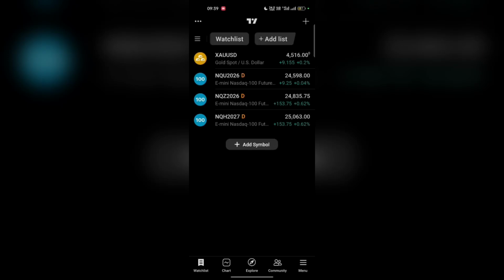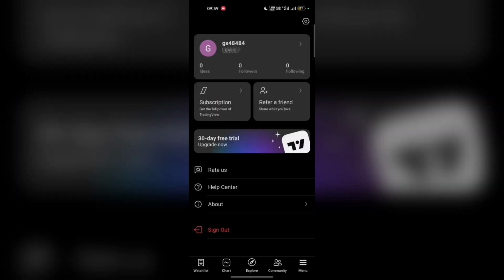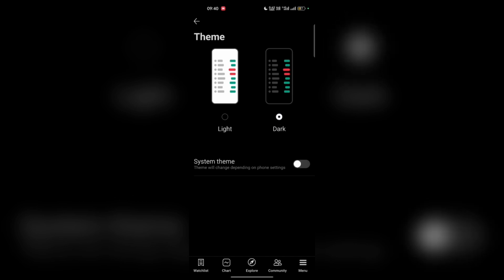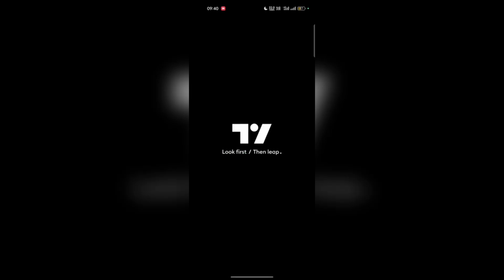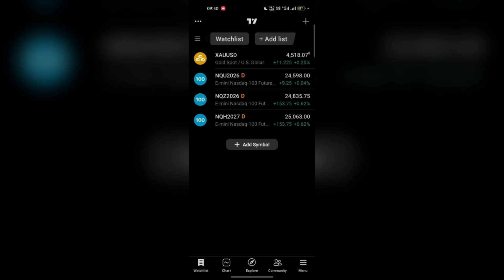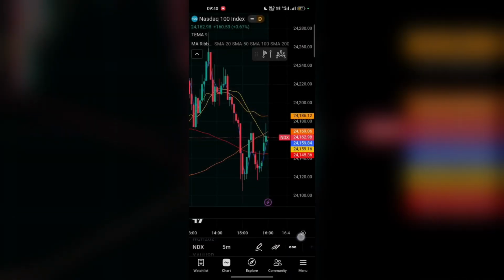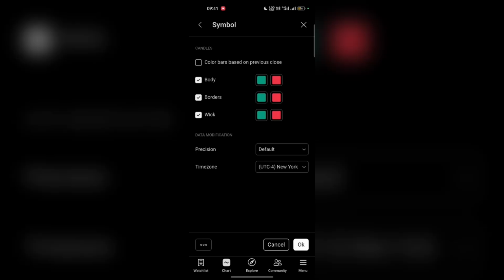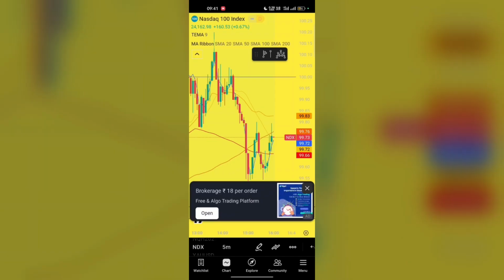How to Fix TradingView Black Background Not Working – Theme/Chart Color Fix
In this comprehensive tutorial, we will guide you through the process of fixing the TradingView black background issue that many users encounter. If you've been struggling with your theme or chart colors not displaying correctly, this video is designed for you. We will explore step-by-step solutions to restore your preferred dark theme and ensure your charts look exactly how you want them. Whether you're a seasoned trader or just starting, this fix will enhance your TradingView experience.